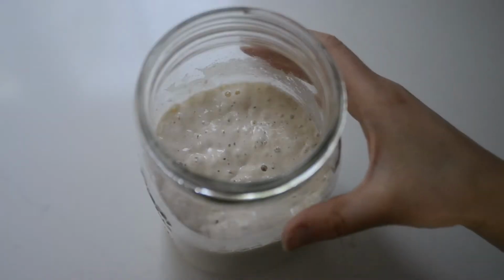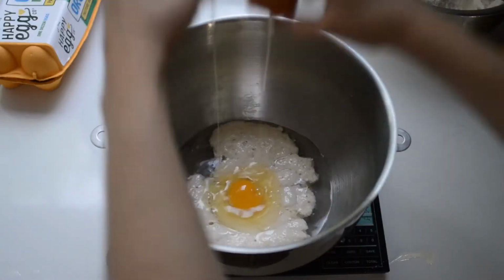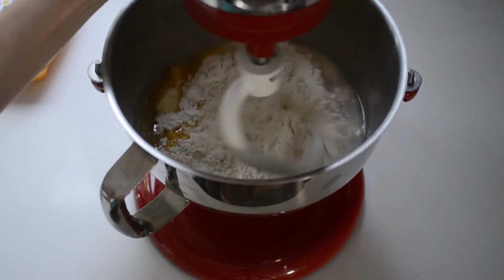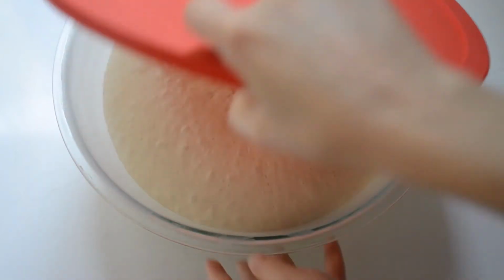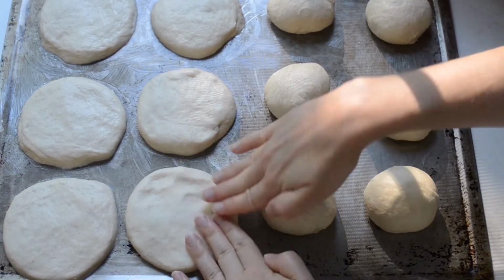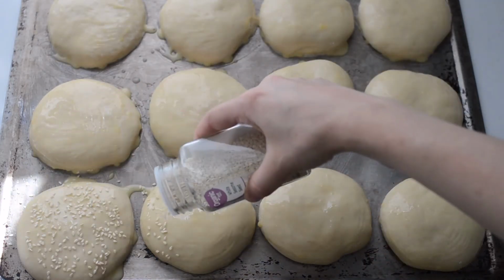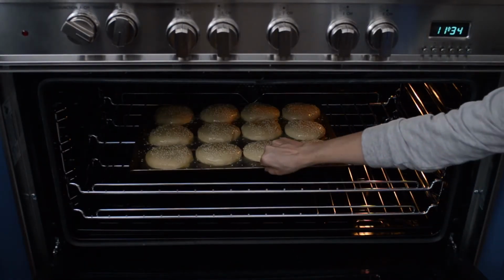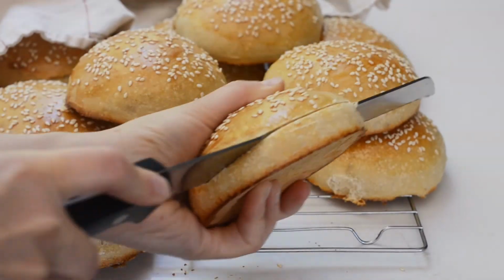Sourdough Hamburger Buns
This sourdough hamburger bun recipe is a great way to utilize your sourdough starter in the summer!

Camera used: Nikon D7000 with a 28mm f/2.8 lens.

*INGREDIENT LIST*

For the Dough:
3/4 cup water (175 grams)
1 cup mature sourdough starter (240 grams)
1/4 cup grass-fed butter, melted and cooled
3 1/2 cups all-purpose flour (465 grams)
1 large egg
1 1/2 tsp unrefined sea salt
2 tbsp honey

To Finish:
1 large egg, optional